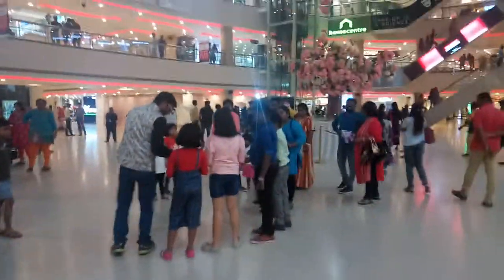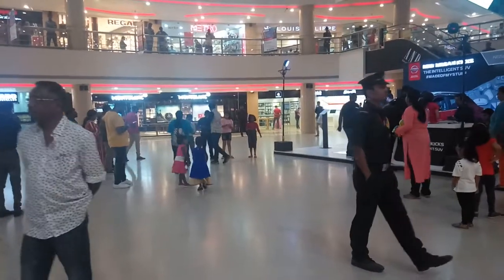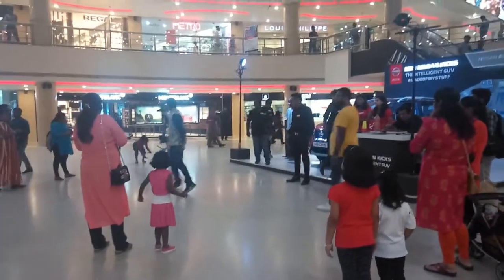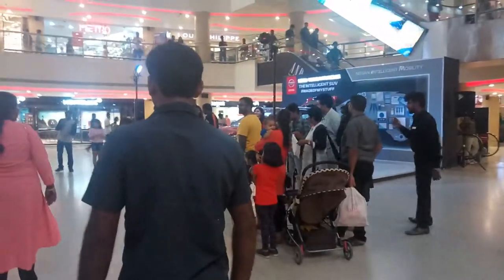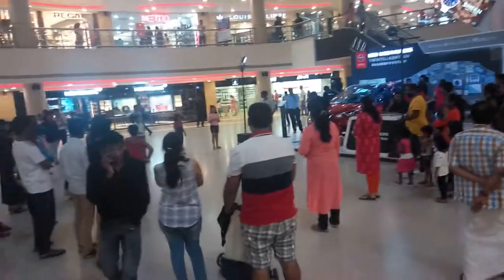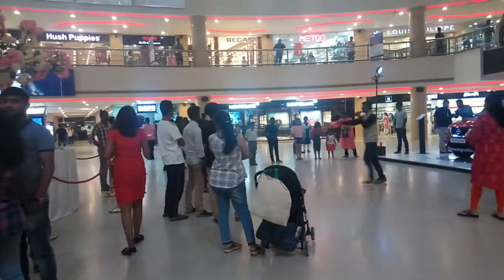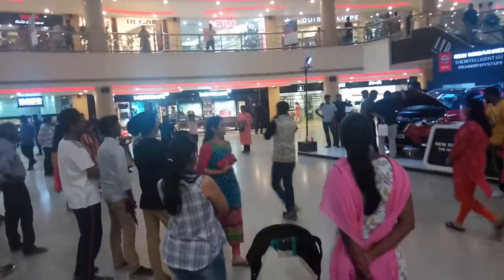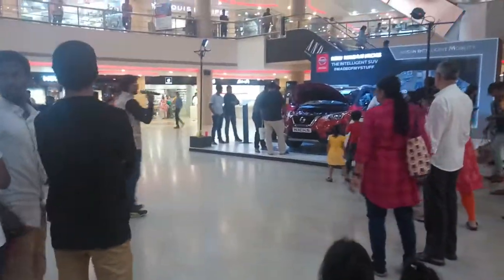Race game for kids at EA Mall Chennai Male emcee Thamizharasan 9003087198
MC Thamizharasan Karunakaran
Event Anchor | Emcee Trainer | MC Manager
Founder: Chennai Event Professionals | Chennai Event Emcees | Chennai Event Entertainers
Family Parties to Corporate Events

Do like my Facebook Page "VJThamizharasan.com" to get regular updates about our events and What's trending in Event and Media Industry

One of the good things in the World is to be Happy,
Better thing would be we being the reason for others' Happiness,
And the best way to do it is being a Performer.